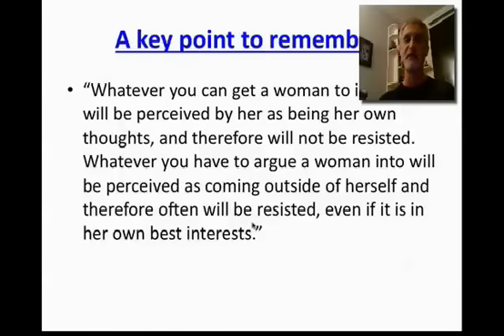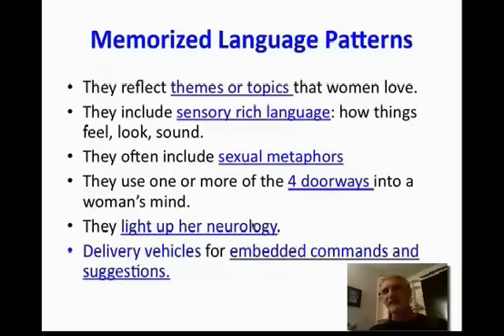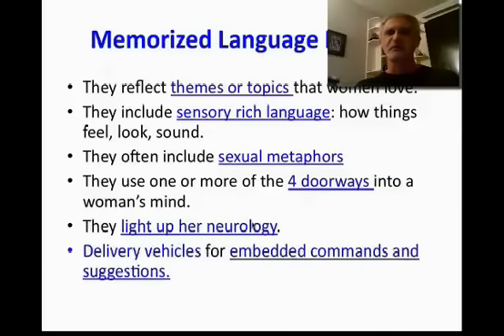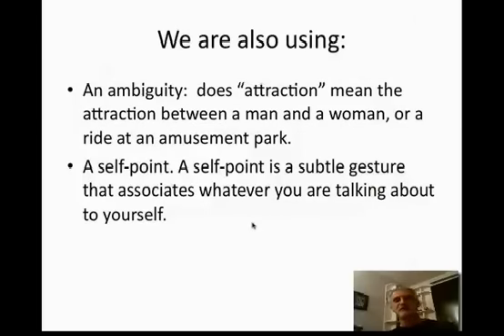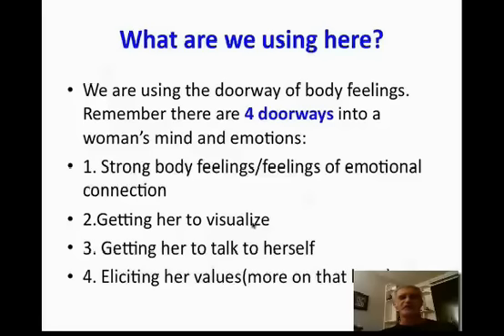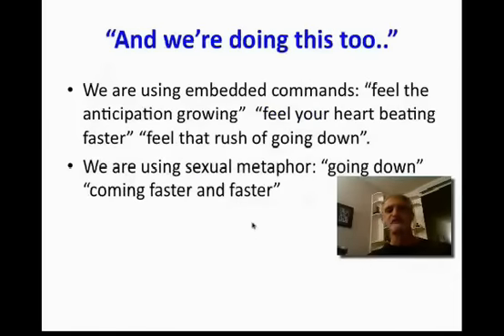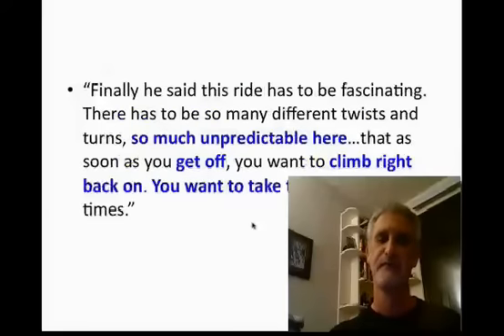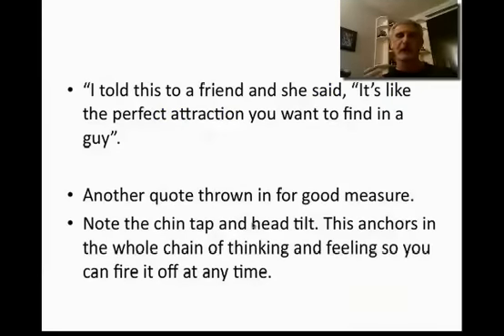Part 2 Speed Seduction Tools